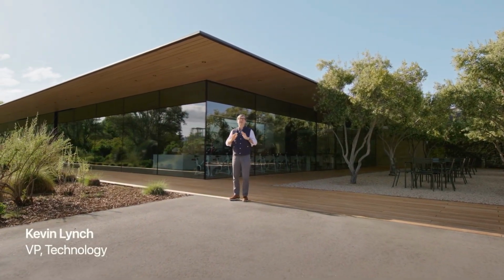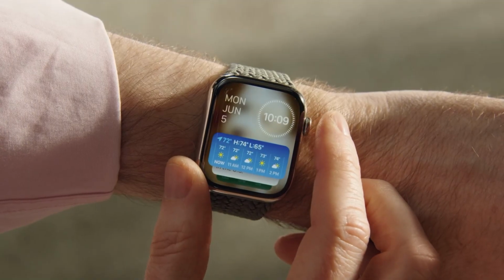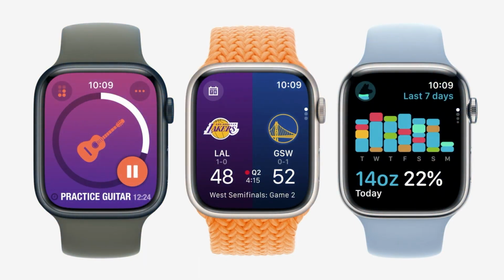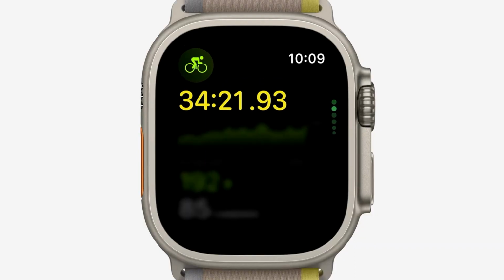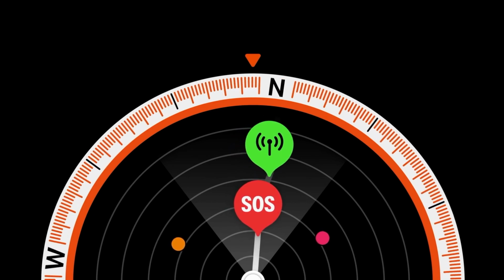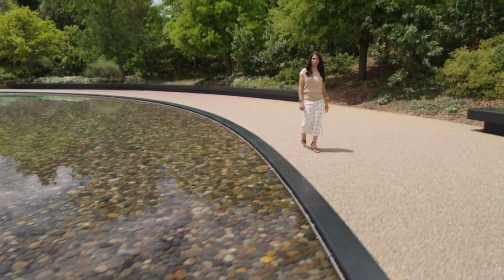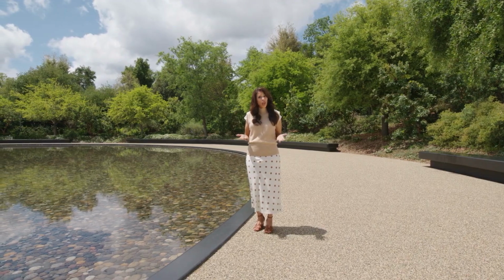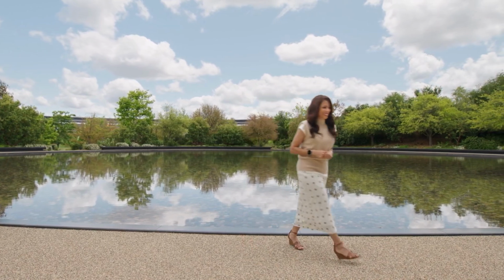Improve golf swing? It's all in watchOS. Apple WWDC 2023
The update for Apple Watch is the most significant one since its introduction. App redesigns offer more information at a glance, while cyclists get advanced metrics and experiences. The update also includes insights for mental and vision health. Apps now use the entire display, creating new spaces for content and enabling users to see and do more efficiently. Widgets in the Smart Stack can be accessed by turning the Digital Crown, and even Snoopy and Woodstock react to the weather and join in your activities.

For cyclists, Apple Watch automatically estimates Functional Threshold Power and introduces Power Zones to track intensity levels and improve performance. Cycling workouts started on the watch seamlessly transfer to the iPhone. Elevation Views provide a 3D visualization of your route, Cellular Connectivity Waypoints offer reception estimates, and emergency call waypoints keep you connected.

Detailed maps with trails, contour lines, and points of interest allow you to explore nature. You can log your emotions and mood, and the Health app correlates them with lifestyle factors like daylight, sleep, exercise, and mindful minutes. The ambient light sensor measures time spent in daylight, which can be beneficial for reducing the risk of myopia. Family Setup allows parents to monitor their child's activity even without an iPhone.

Lastly, you can create a Custom Plan for workouts, selecting preferences for days, duration, workout types, trainers, and music to stay on track.

Please stay healthy and safe.
-fishbowlproduction